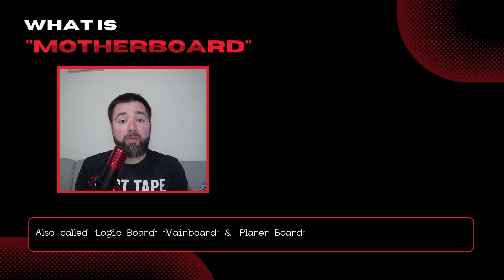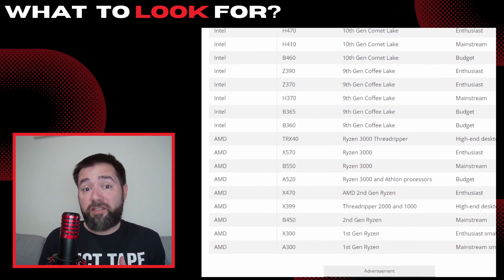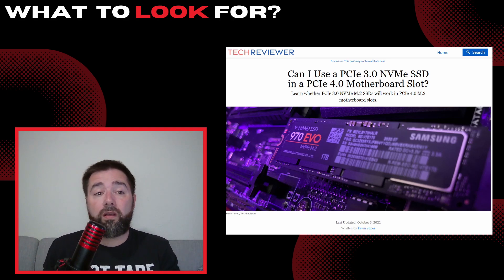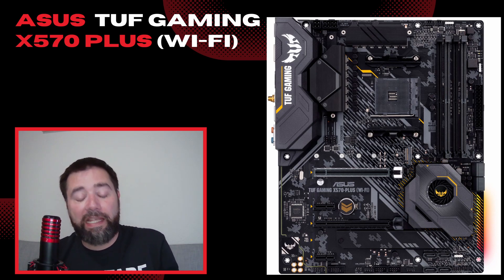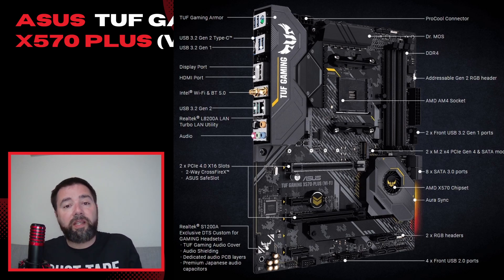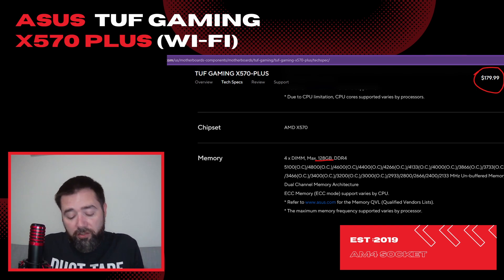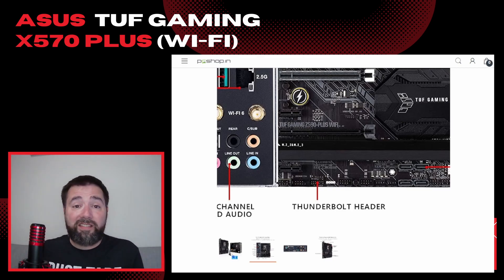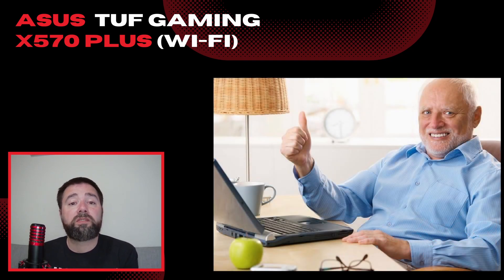Motherboards 101 & REVIEW of Asus TUF Gaming X570 PLUS (WiFi) for BEGINNERS / First Gaming PC.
**SKIP TO CHAPTER 2 for X570 REVIEW**
I AM NOT AN EXPERT.  I'm just a middle-aged beginner who built his first PC this year and wanted to make some content for other beginners. Lots of the experts I watch for PC advice speak in "expert" lingo & thought this kind of REALLY basic stuff would be helpful for other folks like me. I try my best to research anything I don't know thoroughly, but if I'm WAY OFF on something, let me know.

This video is just a basic orientation on Motherboard's purpose & what to look out for. As well as a more detailed look at the one I purchased (WITHOUT having done enough research) for my first PC build recently. RYZEN 9 5000 Series 5900x AM4

FOLLOW THESE CHANNELS to keep learning MORE!

REFERENCE MATERIAL for TOPICS I cover.

THUNDERBOLD vs USB-C
shorturl.at/foTU0

CHAPTERS
00:00  Welcome to Motherboards
05:11   ASUS TUF X570 PLUS Review

MONTECH, ASUS TUF Gaming X570 PLUS,